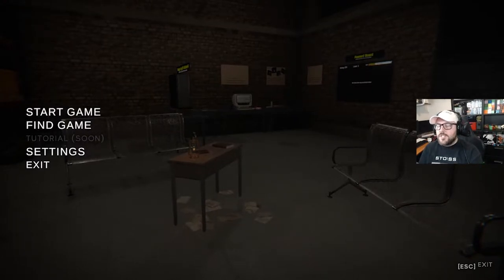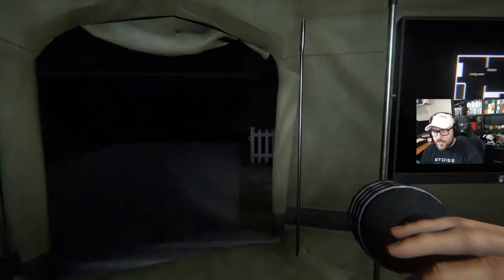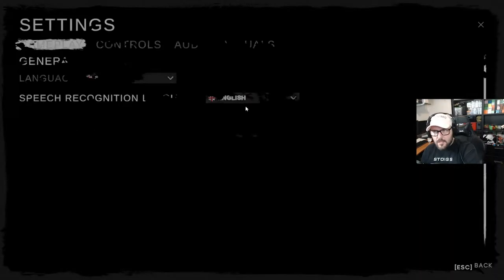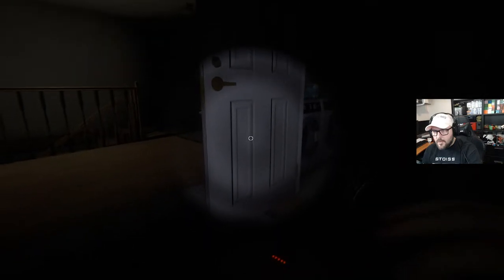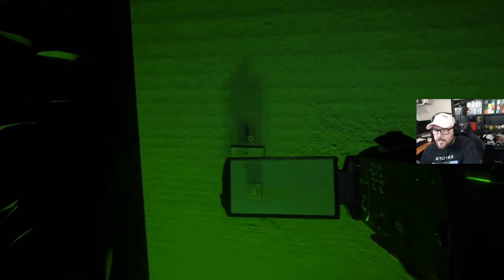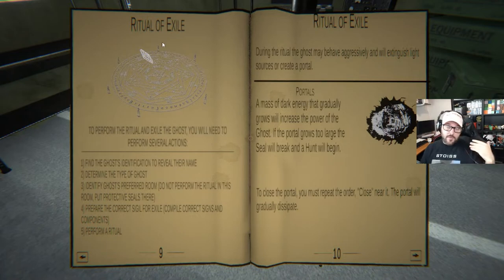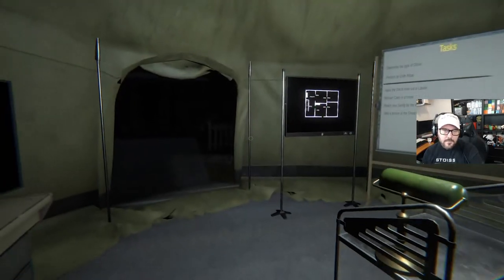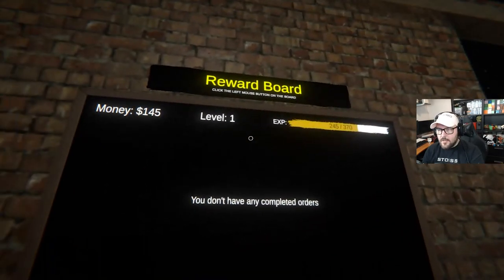Ghost Exile FIRST glance and I LOVE IT - Russian Ghost Hunting Game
My first real look at Ghost Exile and I really like it so far. It has a bunch of fun new mechanics and it's showing how differernt a ghost investigation game can be.

So I recently became and official content creator for this game because it has so much potential and I would love it if more people gave the game a chance.

Remember to support all the nice indie game developers cause it means so much to them.